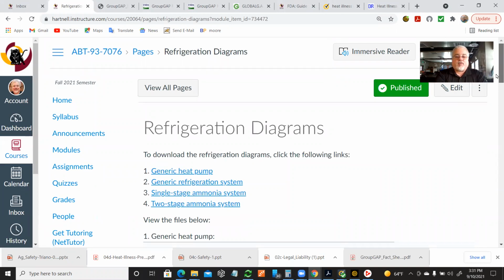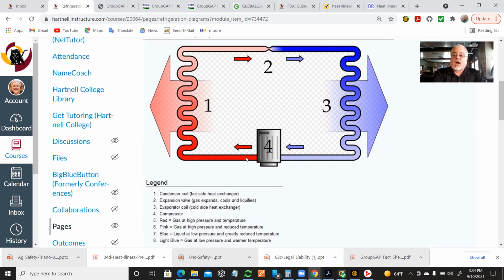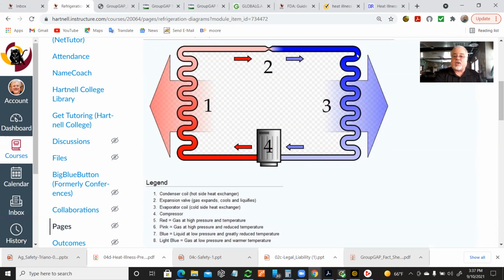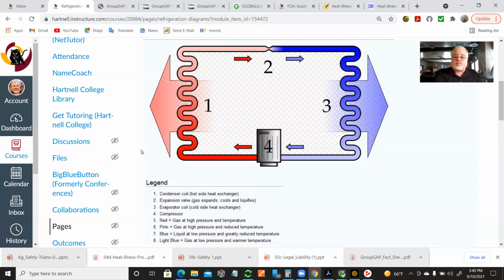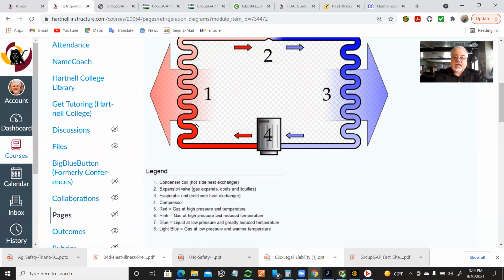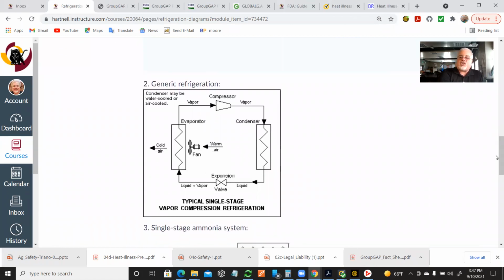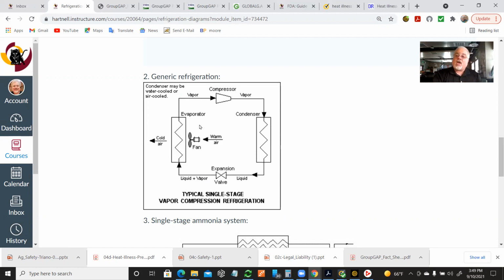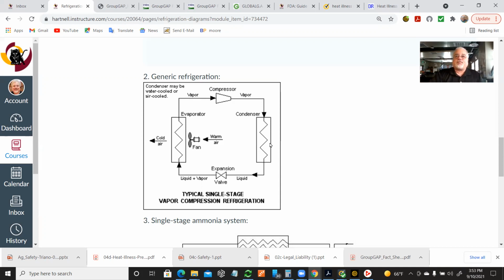03a2 Refrigeration Diagrams